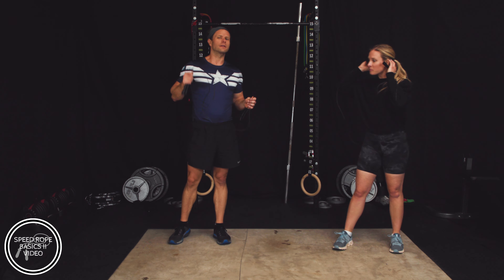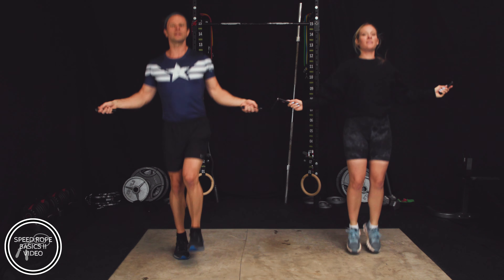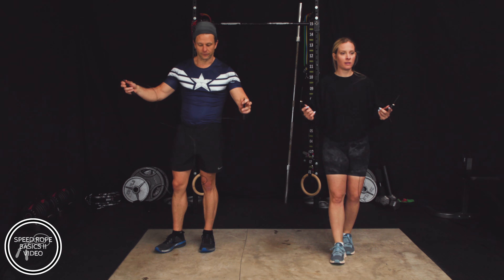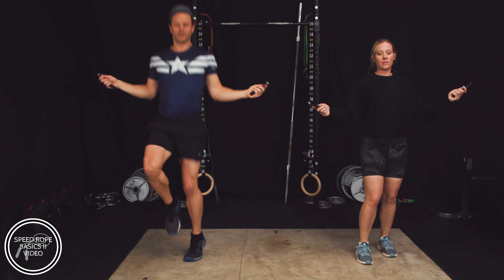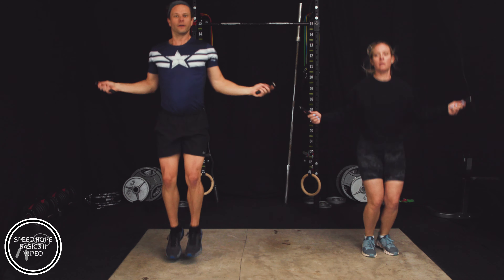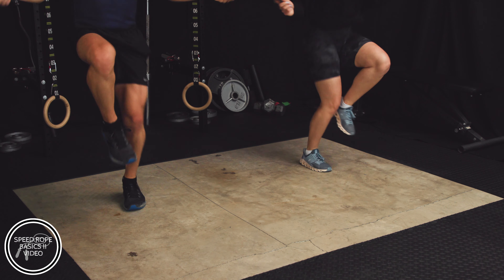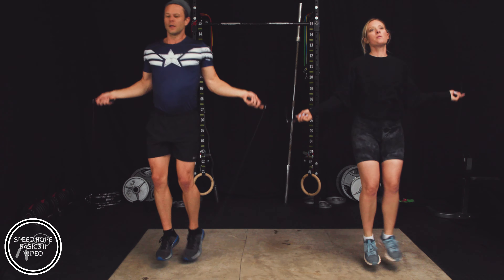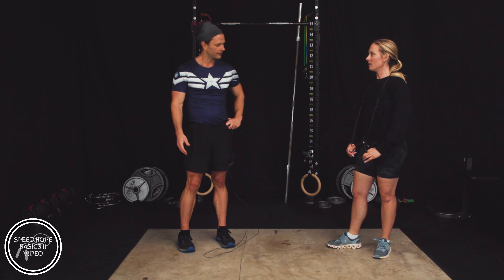Speed Rope Intervals II at Superhuman University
At Superhuman University we are focused on bringing workouts that can be done in home, at the park or gym. Working out is only a small part of overall fitness. SHU focuses on all aspects of fitness using the Rings of Wellbeing approach. Check out more on our website and become the super human version of you.

Cardio is vital to keeping your body healthy. The cardiovascular system is the fluid transfer function of the body. A common misunderstanding is that cardio is the best method for reducing body fat. There are much better and easier methods for that. Here we focus on short, high intensity training to strengthen our cardiovascular system.